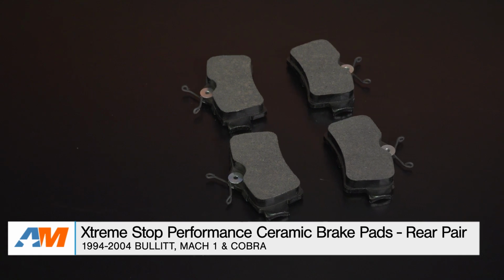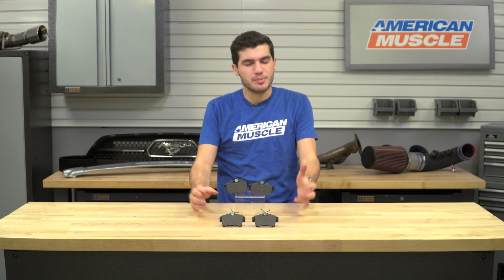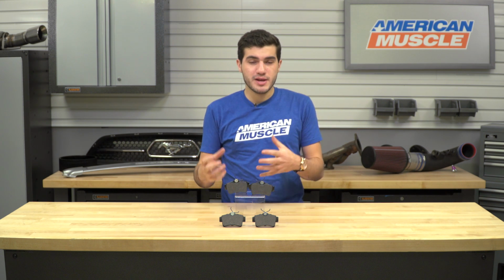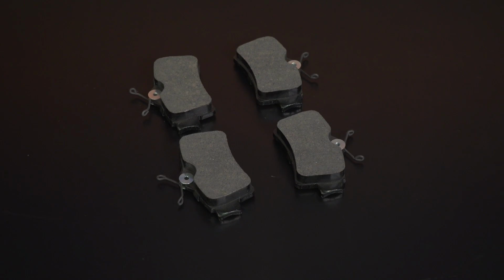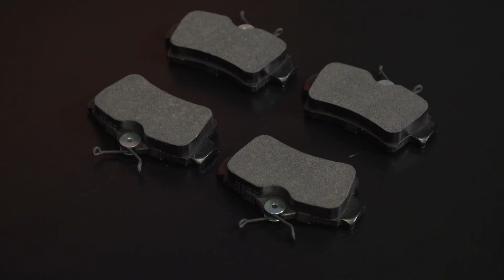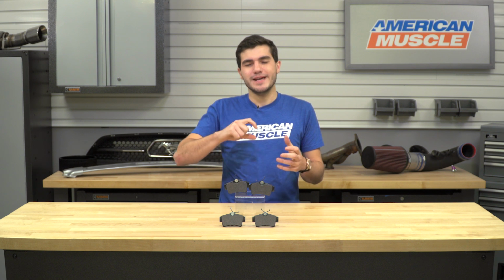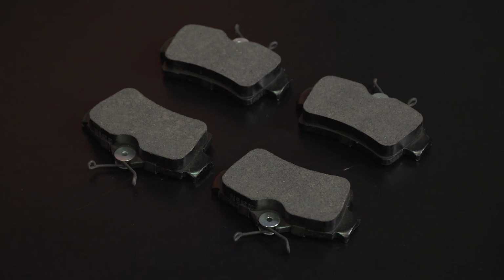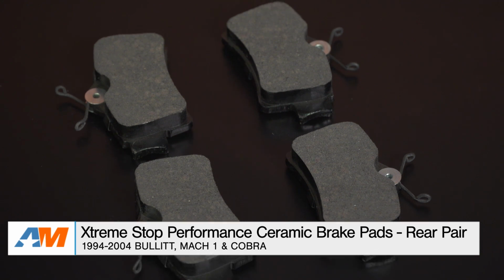1994-2004 Xtreme Stop Performance Ceramic Brake Pads Review & Install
These rear Xtreme Stop Performance Ceramic Brake Pads will give your Mustang superior braking power so you don't have to worry about brake fade! These brake pads are made from a carbon ceramic compound using a positive mold manufacturing process for quality and 15% more stopping power.

Provides 15% More Stopping Power with No Fade. Looking for an economical way to improve the braking performance of your 1994 to 2004 Mustang Bullitt, Mach 1, and Cobra? Simply bolting on the Xtreme Stop Performance Ceramic Brake Pads will give you 15% more stopping power compared to the stock brake pads. This kit will provide fade-free braking performance with less noise and reduced brake dust. Perfect for stock or mildly modified Mustangs that require greater stopping power and improved brake pedal response.

Race Proven Construction. The Xtreme Stop Performance Ceramic Brake Pads are made from the finest carbon graphite ceramic compound. This race proven material has 10x less resin compared to the OEM brake pads in your muscle car. The brake pads are then heat treated and cured to offer maximum braking performance and a longer service life. Under normal driving conditions, these ceramic brake pads are designed to last up to 35,000 miles. Each pad has rubber coated shins for a smooth and quiet operation..

Direct Bolt-on Installation. These Xtreme Stop Performance Ceramic Brake Pads are designed to directly replace the factory rear brake pads in your 1994 to 2004 Mustang. The process is nothing more complex than removing the stock rear pads and bolting on the Xtreme Stop Ceramic pads. Using basic hand tools, getting these performance brake pads installed should take no more than 60 minutes.

Application. This set of XtremeStop Ceramic Rear Brake Pads are designed for use on the 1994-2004 SVT Cobra, 2001 Bullitt and 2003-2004 Mach 1 Mustangs. Will not fit V6 or GT models. Set includes driver-side and passenger-side brake pads.
Fitment: 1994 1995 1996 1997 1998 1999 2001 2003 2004

Item 390215
MPN# CXD 627A